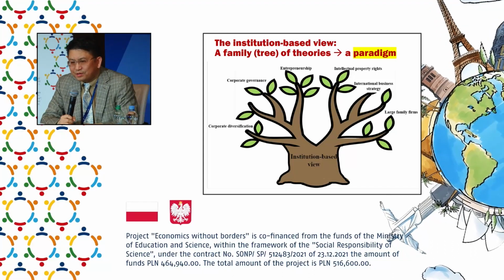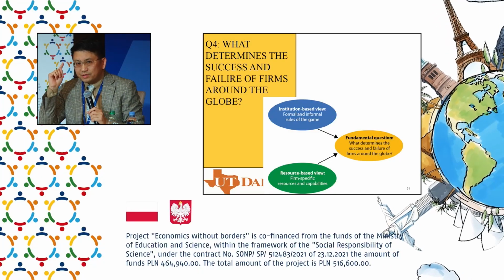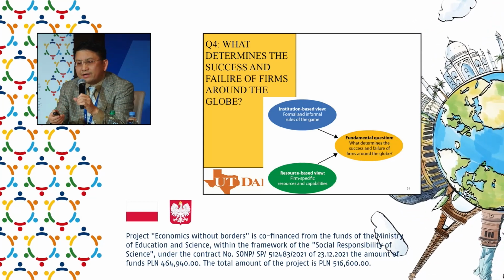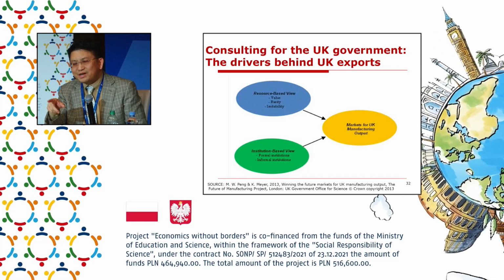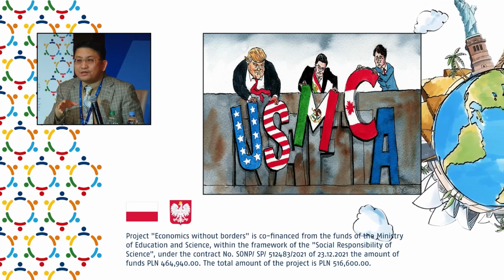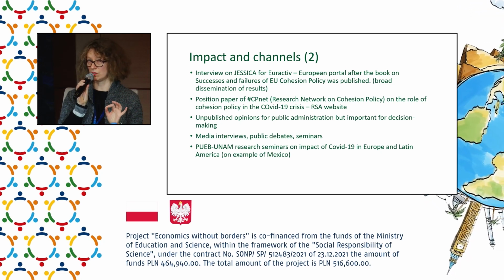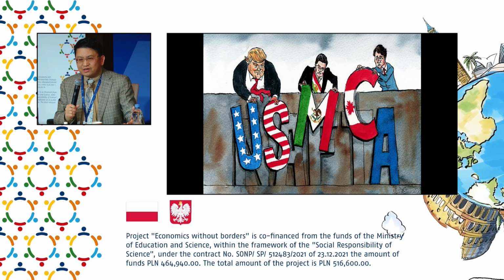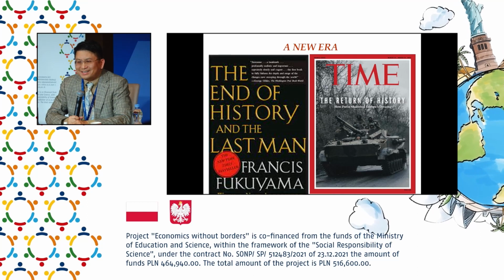Economics without borders S02E02 – impact of research on society and practices from North America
The 2nd edition of "Economics without borders" was held between November 16-18, 2022 and was centered around consumer inclusion and technological solutions supporting the global economy, with particular emphasis on practices used in North America and Asia.

Speakers:
Prof. Anne Miroux – Cornell University, New York, USA
Prof. Mike Peng – The University of Texas, Dallas, USA
Prof. Ida Musiałkowska – Poznań University of Economics and Business, Poland
Prof. Małgorzata Dziembała – University of Economics in Katowice, Poland

The aim of the Economics without borders project is to popularize science on an international scale by organizing unique events, which will provide an opportunity for scientific debates, as well as presentations of scientific achievements, research and work of outstanding scientists from around the world.

The project's main activities include three editions of events featuring:

–scientific debates
–master-student meetings
–Global Village
–speeches popularizing science among young people and the local community

The events are designed to present economic and socio-cultural issues, including aspects of social responsibility and sustainable development, from the perspective of 6 continents (2 for each edition): Europe and Africa; North America and Asia; Australia and South America. In addition, each edition will be accompanied by a Global Village showcasing culture of different continents and master-student meetings.

Invited speakers are prominent scientists from countries such as: Egypt, Spain, France, USA, South Korea, Australia, Chile, Portugal and India. They have been recognized for their exceptional achievements in the field of economic sciences, in particular their work in implementing innovative scientific, teaching and business solutions.

The events organized as part of the project are held entirely in English, giving them a universal and international dimension. “Economics without borders” is a one-of-a-kind, large-scale initiative during which the University of Economics in Katowice becomes Poland's economic hub. It is a place to be, where high-class researchers from around the world share their knowledge, participate in debates and exchange ideas and experience. The project helps identify new opportunities and hidden potential, as well as foster dialogue and engage a wide range of stakeholders, while increasing the efficiency of ongoing activities in the area of economics research and teaching.

Produced by Panomedia.
Video is a part of "Economics without borders" project. Project "Economics without borders" is co-financed in the amount of PLN 464 940,00 from the funds of the Ministry of Education and Science, within the framework of the "Social Responsibility of Science".

The total amount of the project is PLN 516,600.00.